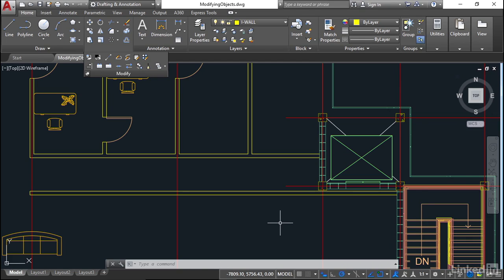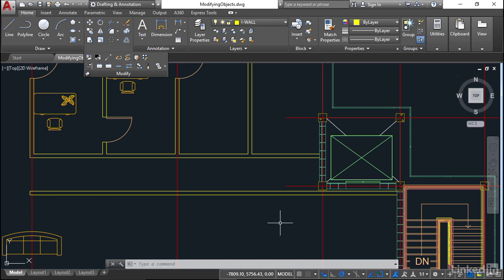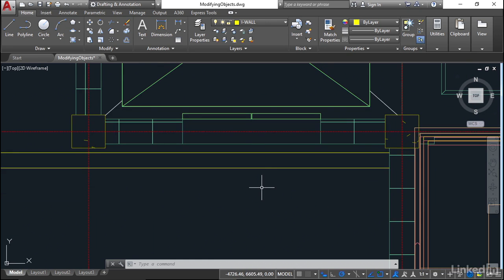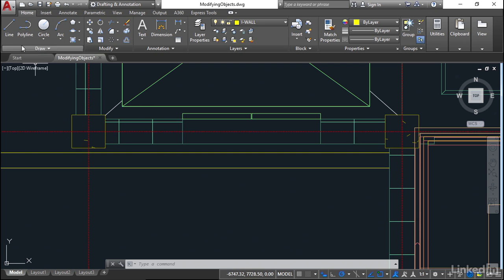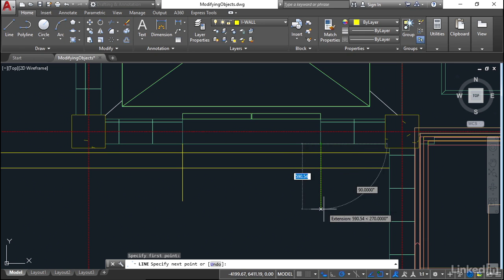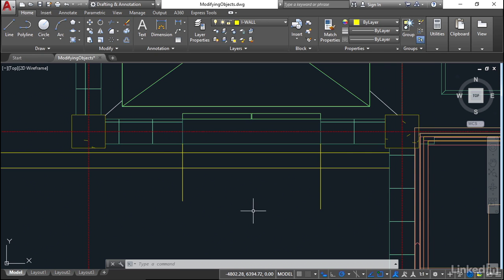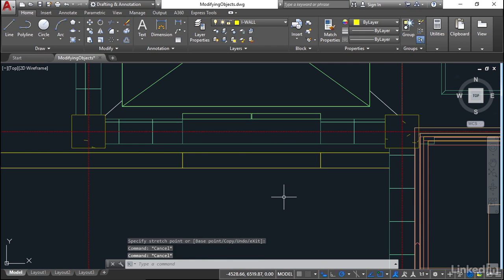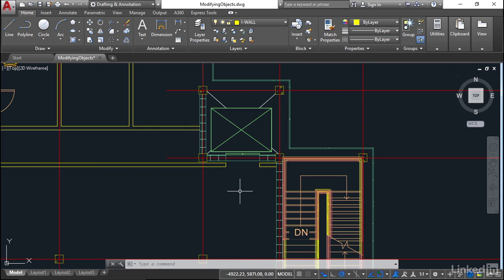Autocad 2019 learning Tutorial : 45